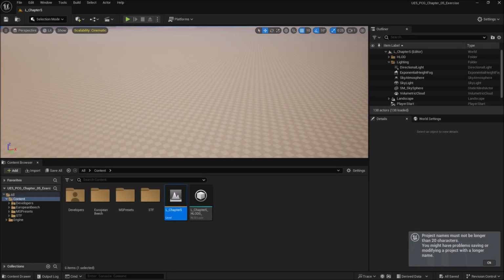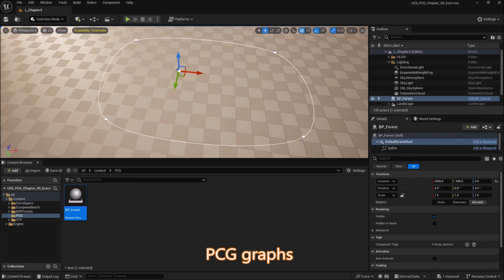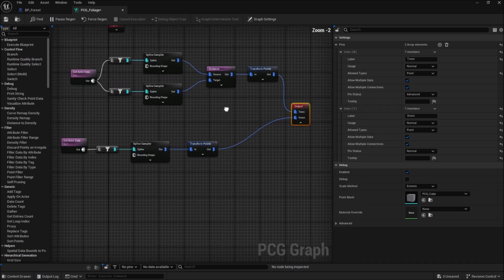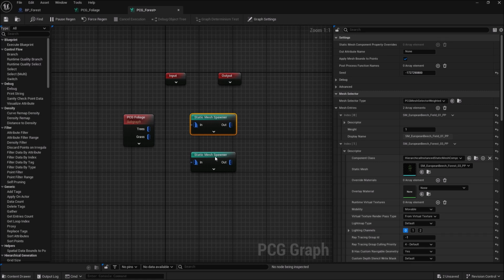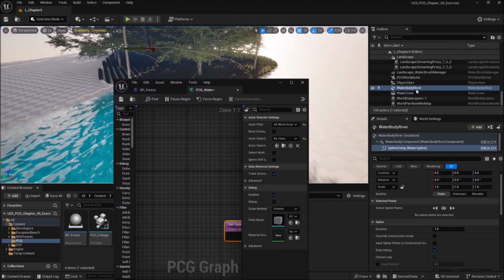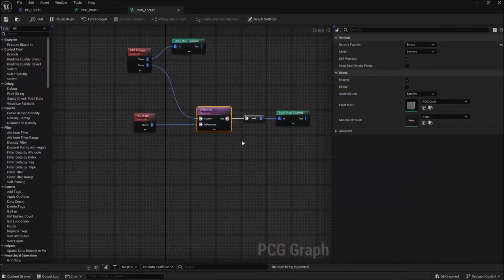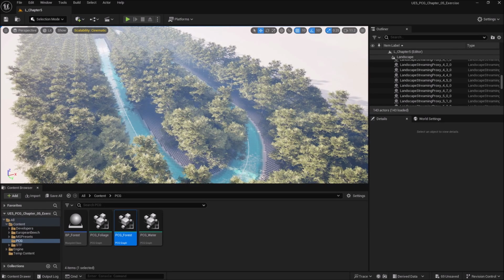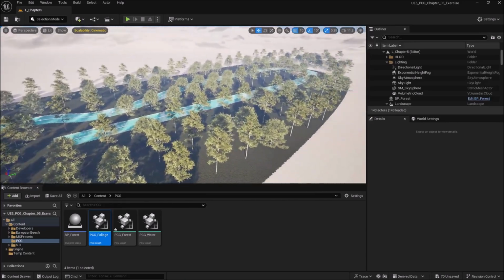Procedural Content Generation with Unreal Engine 5 | 5. Building Spline Controllers with PCG Graph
This is the “Code in Action” video for chapter 5 of Procedural Content Generation with Unreal Engine 5 by Paul Martin Eliasz, published by Packt. It includes the following topics:
00:16 Creating foliage and the forest Actor Blueprint
03:51 PCG graph
20:56 Making adjustments for better outcomes

From level design to tool production, this book provides an easy-to-follow open-source roadmap to crafting diverse levels, integrating 3D assets, and optimizing your projects to enhance your PCG tool's capabilities within Unreal Engine 5.

Video created by Paul Martin Eliasz